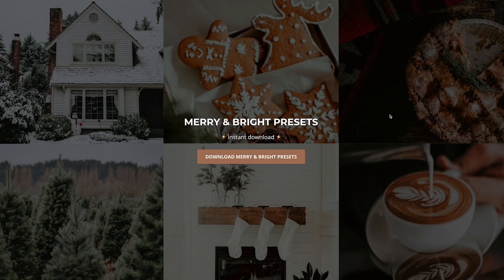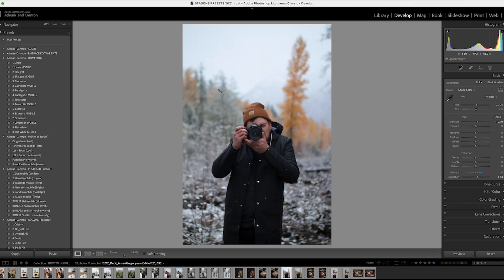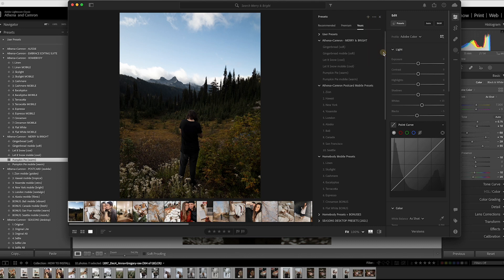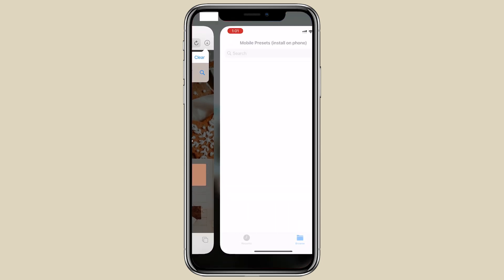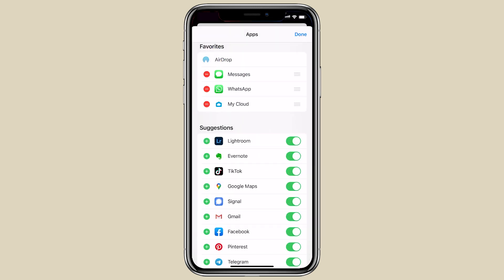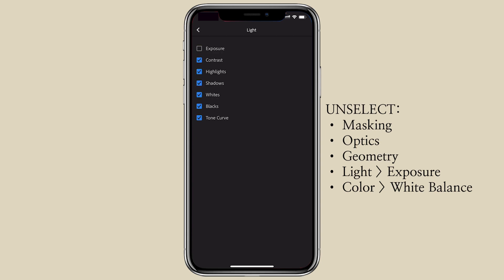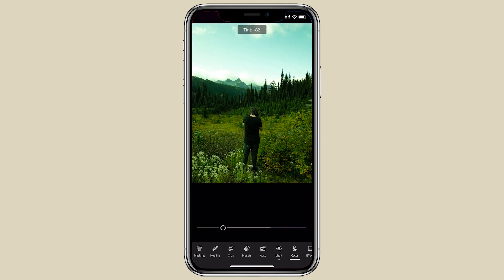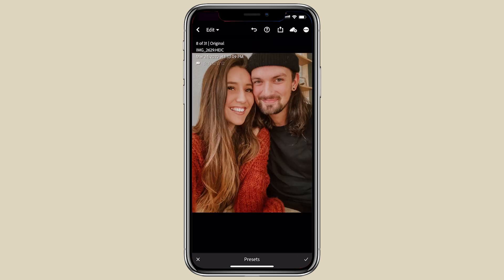Merry & Bright! Install Lightroom MOBILE + DESKTOP Presets by Athena and Camron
INSTALL TO DEKTOP: 0:15
INSTALL TO MOBILE ONLY: Skip to 2:01

This is a HOW TO INSTALL Video for our Limited Edition Merry & Bright Preset pack. You can use Merry & Bright Presets with just the free Lightroom mobile app, or on Lightroom Desktop!